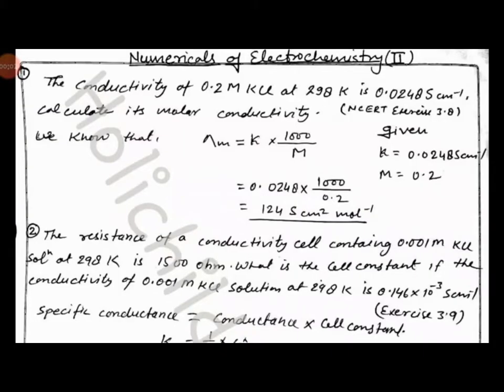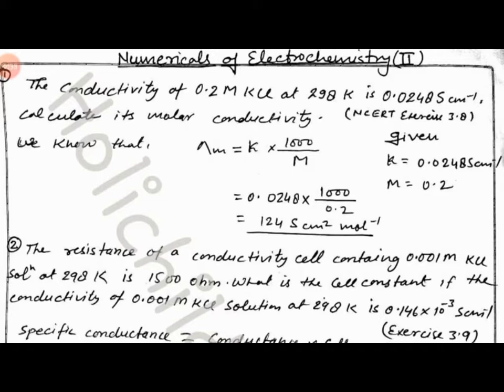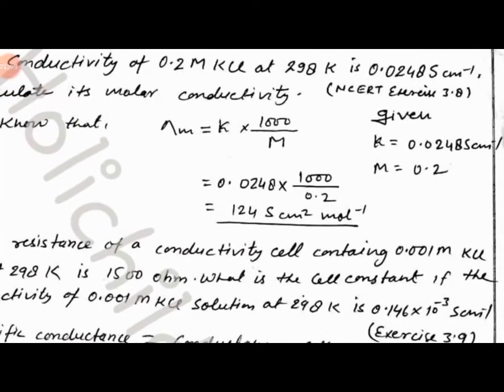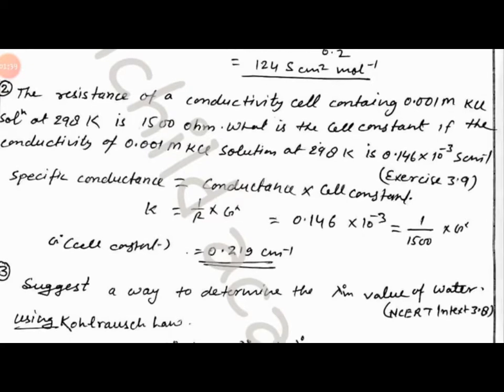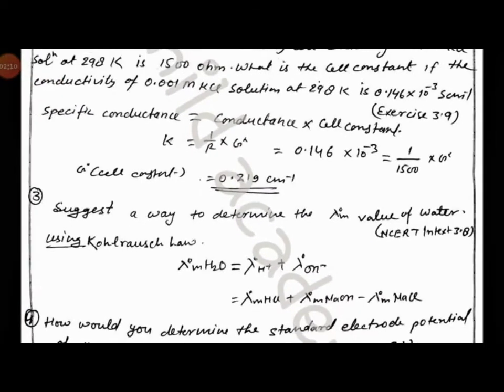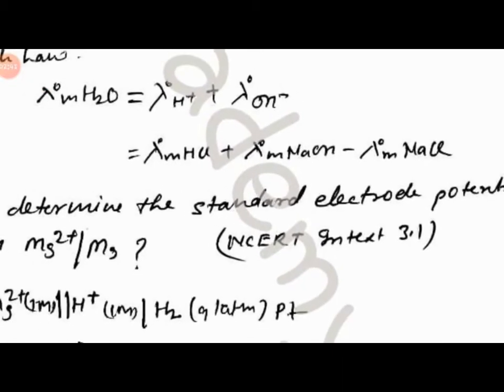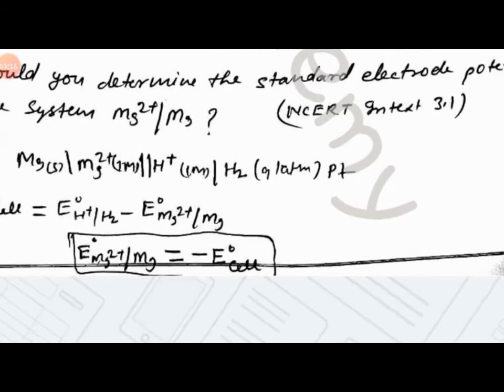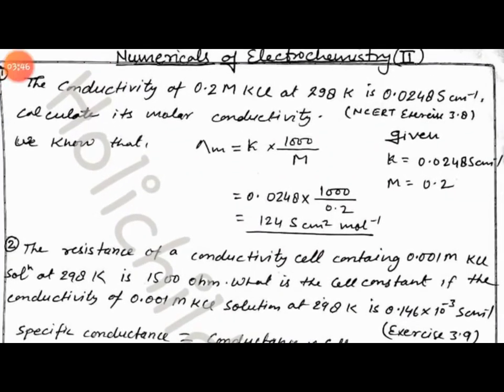Class XII Chemistry Chapter 3 Topic Numerical of Electorchemical II